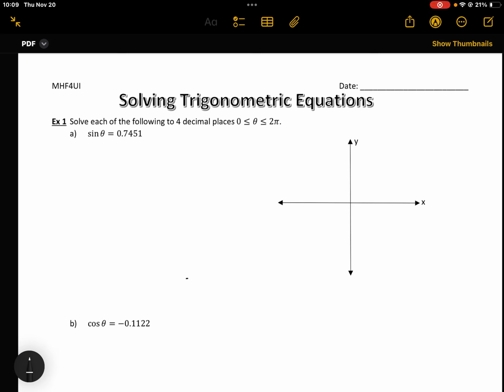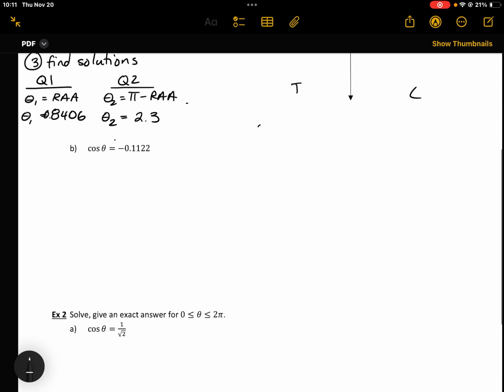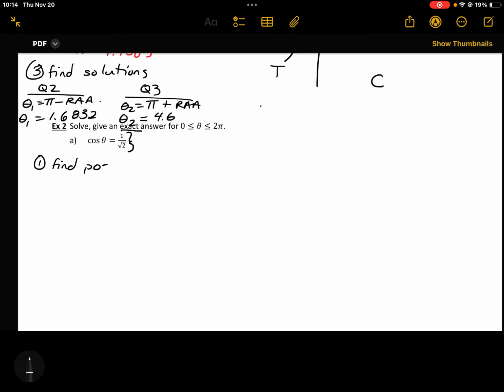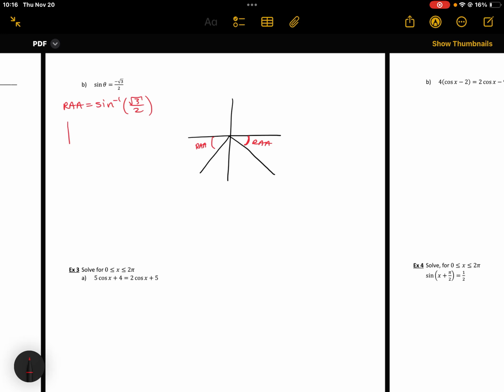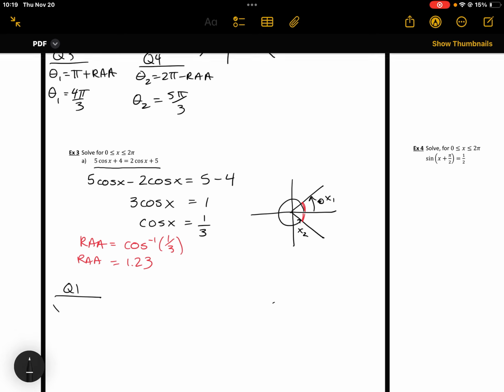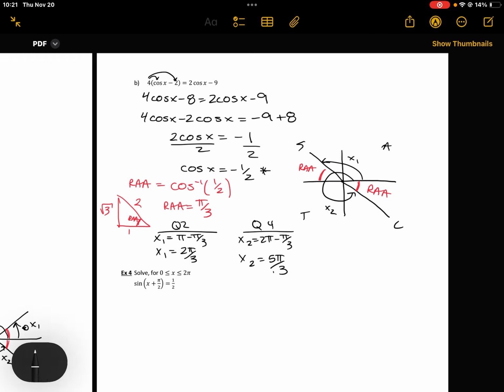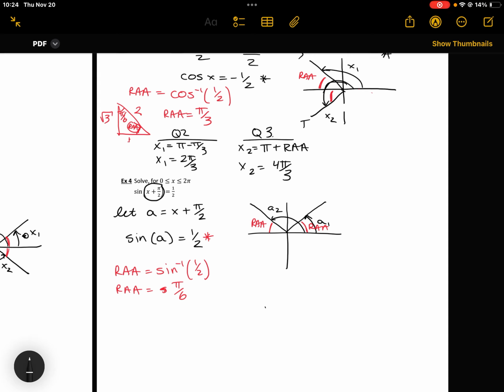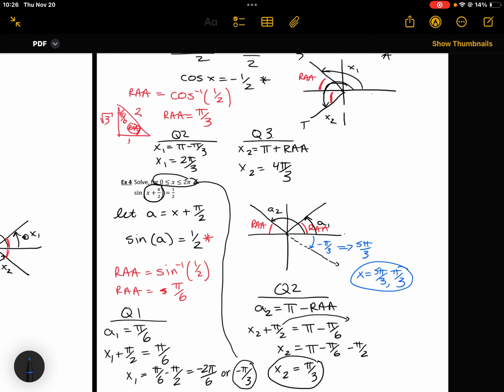Solving Trig Equations MHF4U